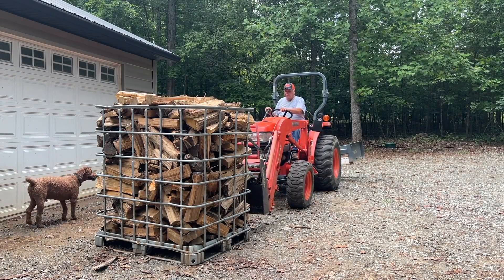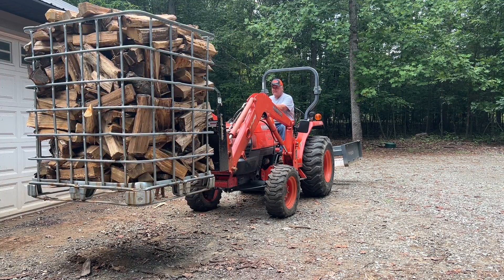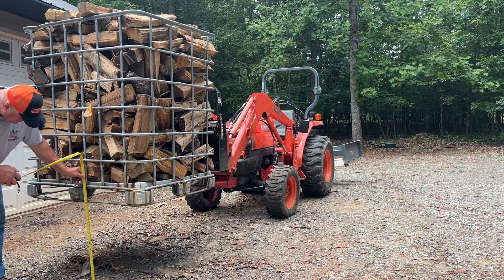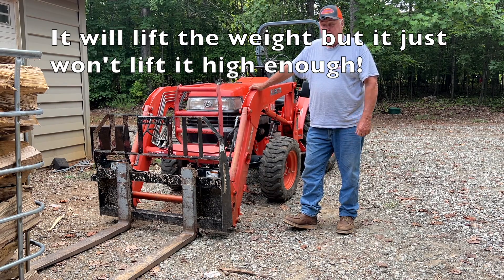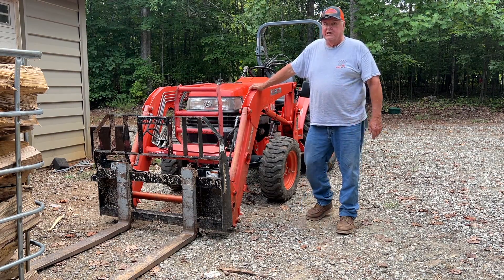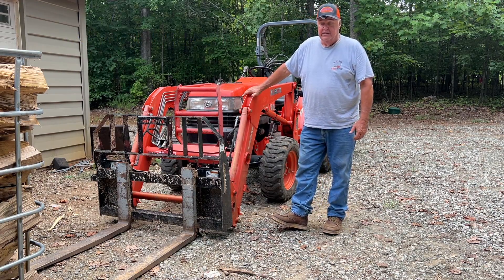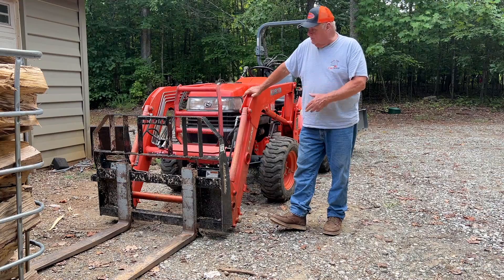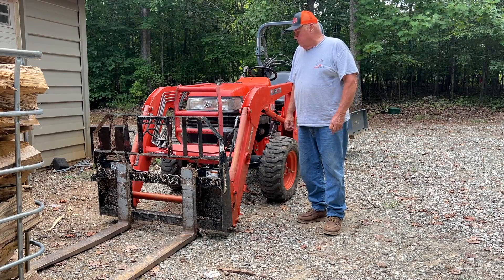Increasing Kubota loader lift capacity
I this video I install new loader lift cylinders from hydroPlus.com.  I show the whole changeout process and the amazing resulting increased lift capacity.

Contact Kevin at hydrosplus.com for additional information on cylinders to increase your loader lift capacity.